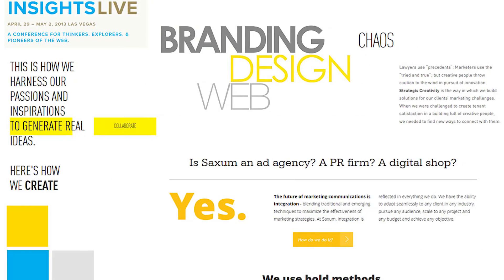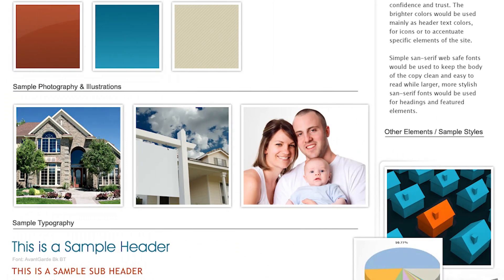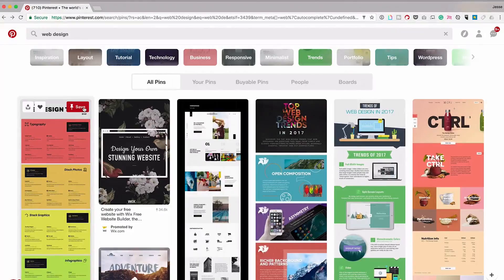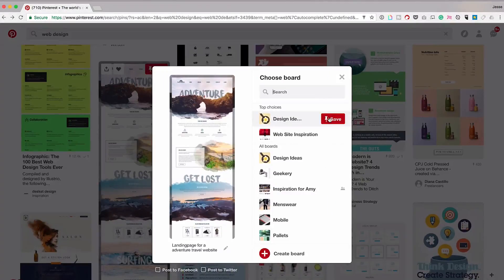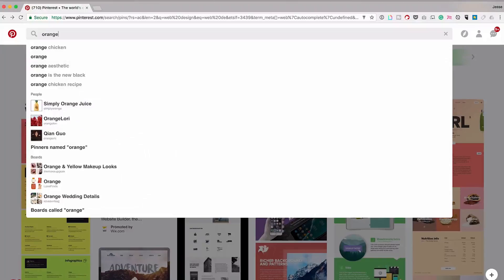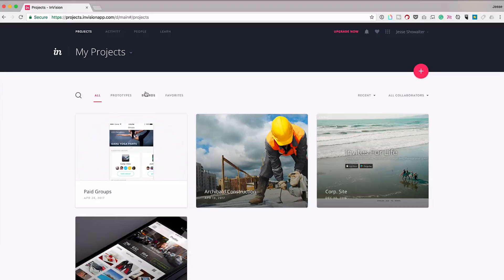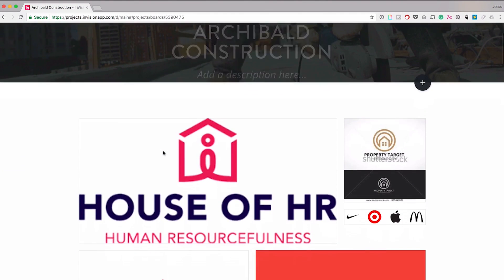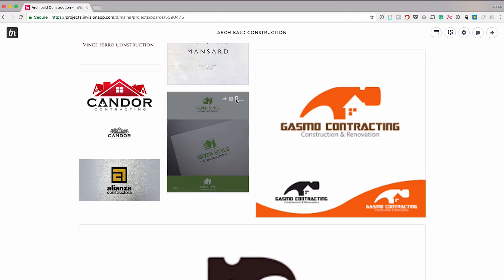How to Mood Board for Web Design | Web Design Tutorial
Mood Boarding is a huge part of the web design process. It allows you to generate ideas about the general aesthetic or "look and feel" of your website projects. Color, typography, patterns, textures, photography are just some of the elements that should be found on your web design moodboard.

In this design tutorial, I cover not only  How to make a mood board but also what should be on your mood board as well as why you should include this step in your creative process as well as some helpful techniques for the process.